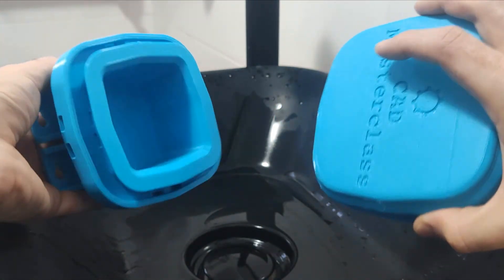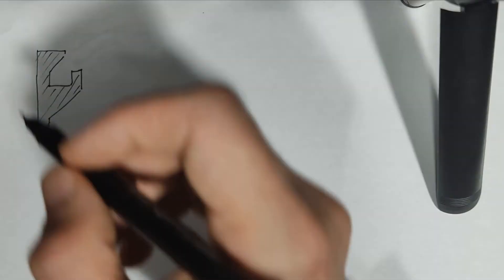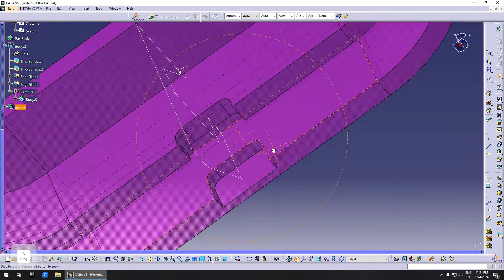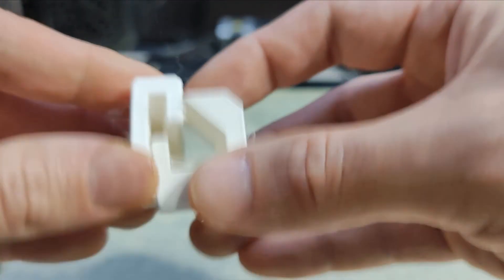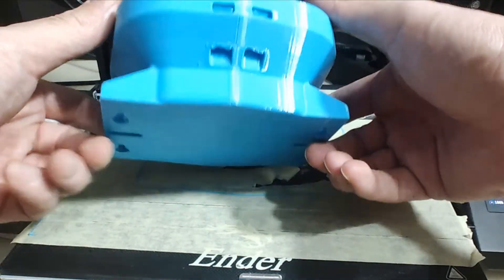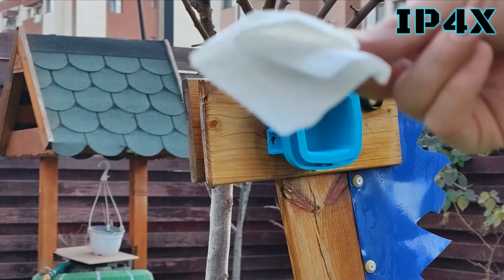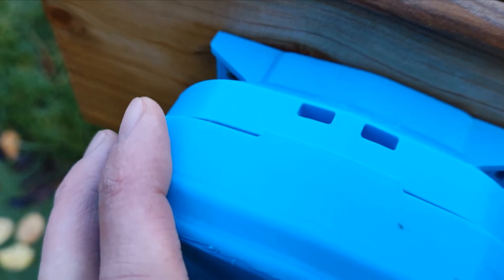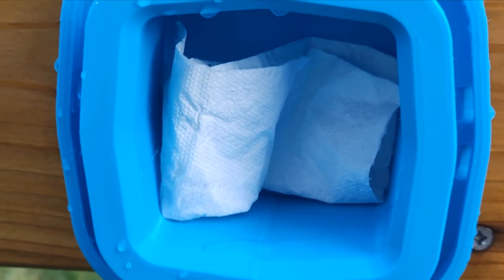3D Printing Ideas - Waterproof Enclosure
Looking for 3D printing ideas that are both functional and fun? In this video, I design, 3D print, and test a waterproof enclosure to see how watertight it really is! I take the project a step further by giving the enclosure an IP rating, evaluating its ability to resist water and dust.

Whether you need a DIY waterproof box for outdoor electronics, gear storage, or just want to experiment with making your own watertight enclosures, this video has you covered. Watch as I go through the entire process—designing the box, optimizing it for printing, testing it under water, and determining its IP rating.

If you're curious about pushing the limits of 3D printing to create practical and reliable solutions, this is the video for you!

📐 What You'll Learn:
- How to design a waterproof enclosure for 3D printing
- Key design considerations for watertight prints
- How to test and determine an IP rating for 3D printed objects

Chapters:
0:00 - Introduction
0:40 - Concept of waterproof enclosure
1:42 - Catia Modeling
4:20 - 3D printing
5:30 - IP Rating
6:14 - Testing

Other Images:
- Image by kjpargeter on Freepik